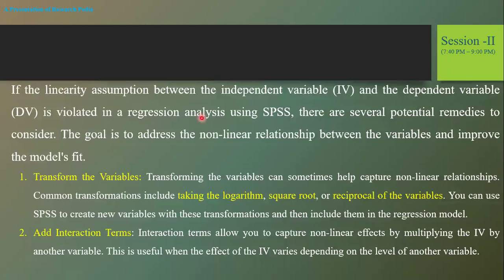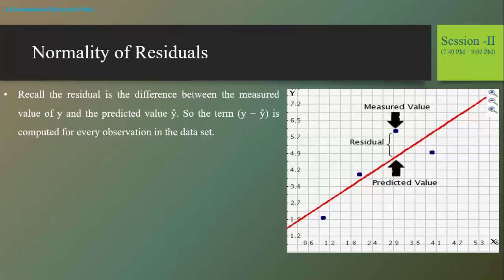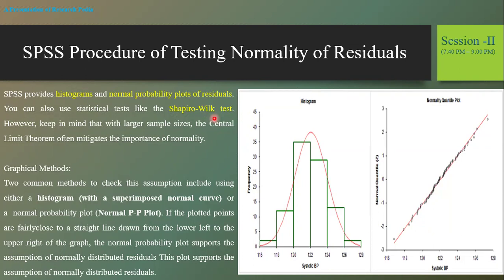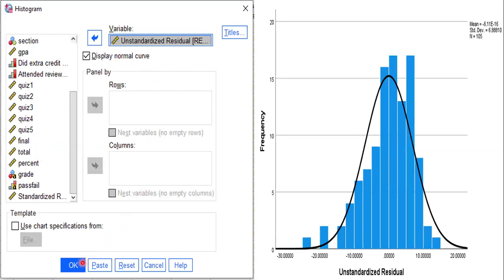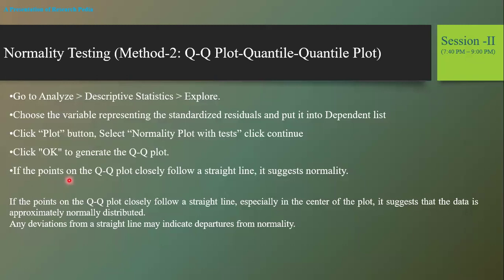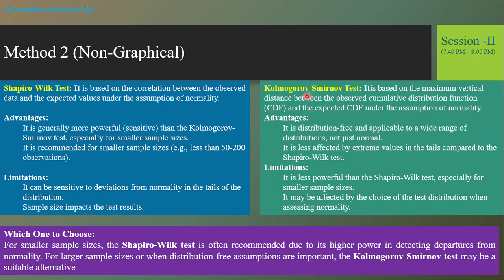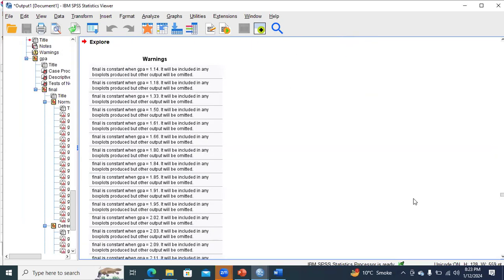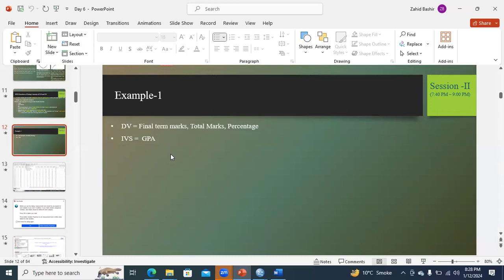SPSS Training Day 6 Session 2A (January 12, 2024)